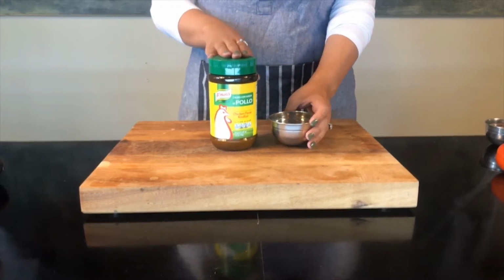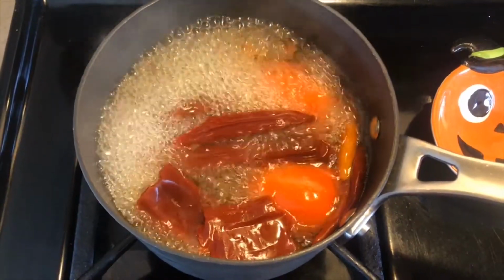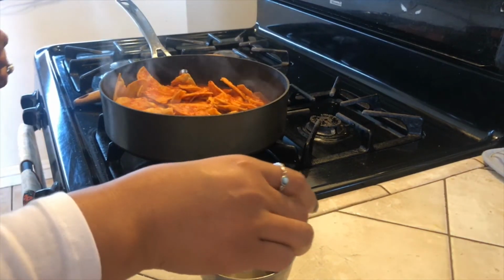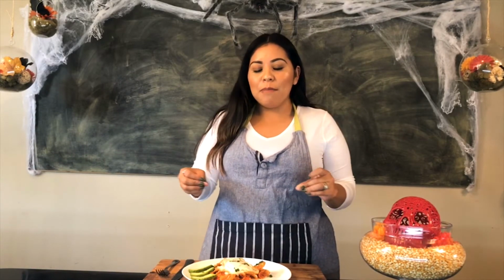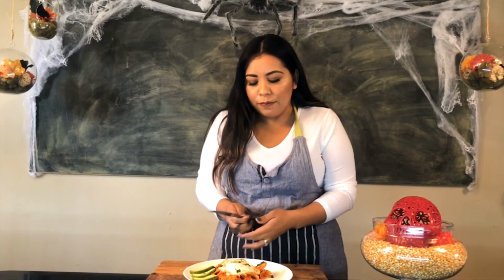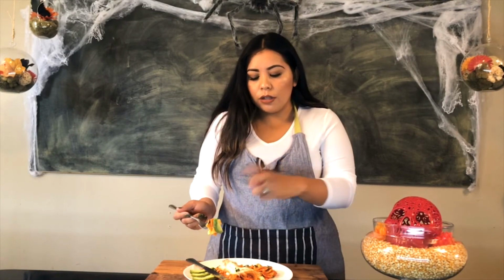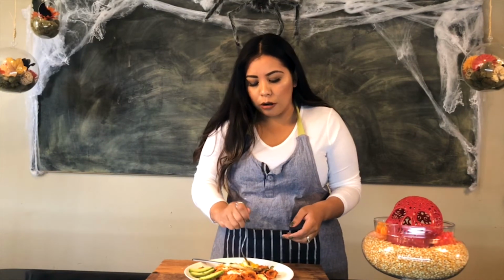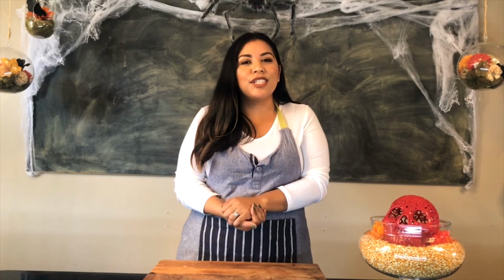How to make EASY CHILAQUILES ROJOS (authentic Mexican breakfast)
Thank you so much for stopping  by my channel!! CHILAQUILES is one my favorite Mexican breakfast dishes, besides being easy to make it's also very affordable specially if you have a big family to feed :)
I hope you all enjoyed my take on them since I know there are so many recipes out there. If you are a busy working mom, busy student, or just a busy individual lol this recipe is PERFECT for you! SIMPLE,QUICK, AND WITH AUTHENTIC TASTE.

INGREDIENTS NEEDED (makes 4 servings)
- Tortilla chips (homemade style) my personal favorite from Cardenas market
- Oil
- Sliced white onion

SAUCE ingredients
- 2 tomatoes
- 3 chiles guajillo (el guapo brand is my personal favorite)
- 7 chiles secos de arbol (el guapo brand is my personal favorite)
-Chicken flavor bouillon (knorr brand is my personal favorite)

SIDES (YOUR PERSONAL CHOICE)
- Queso fresco
- Avocado
- Eggs

I N S T A G R A M |  @Lupitasfablife

S N A P C H A T |  LUHH12M

T W I T T E R  |  @Lupitasfablife